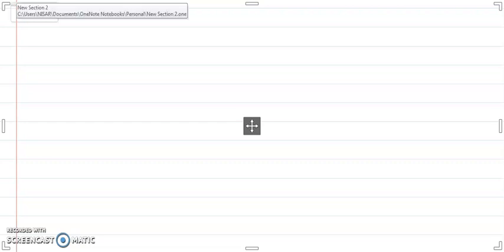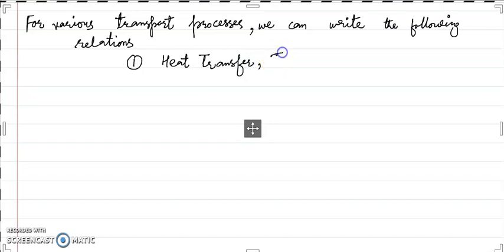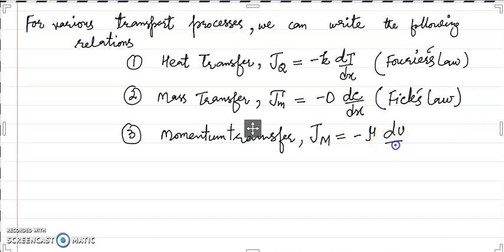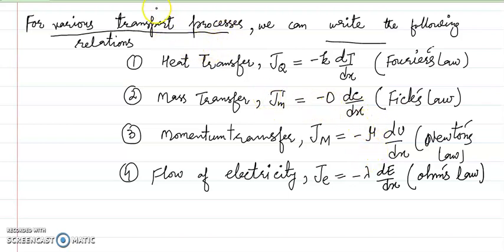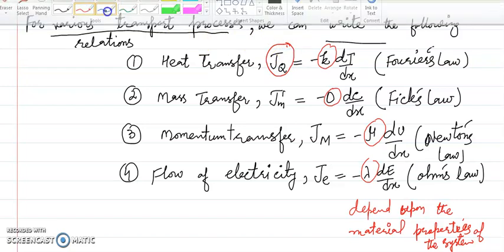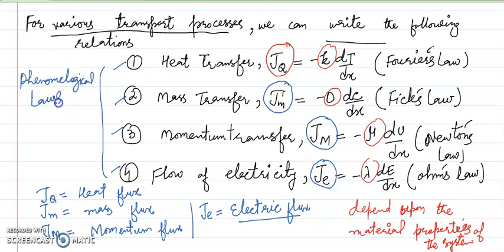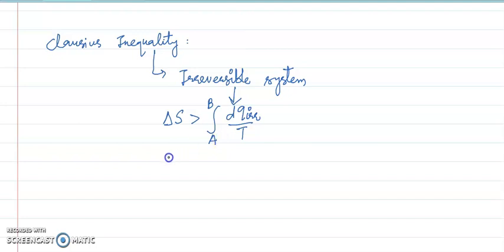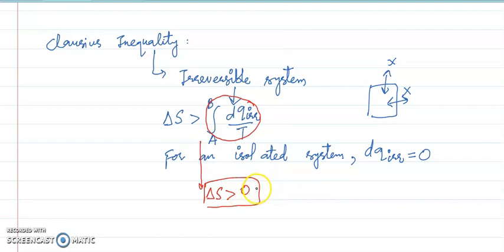Phenomenological Laws and Clausius inequality